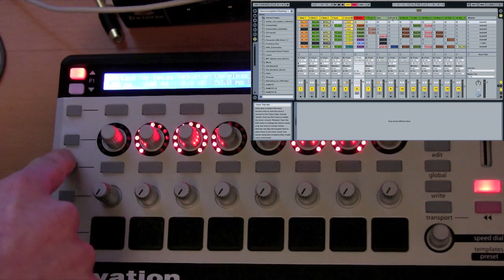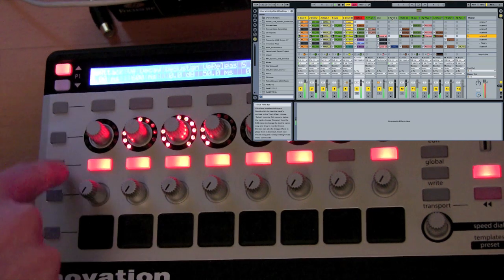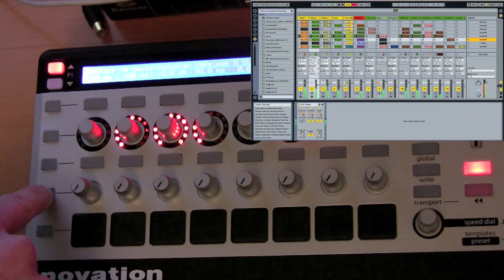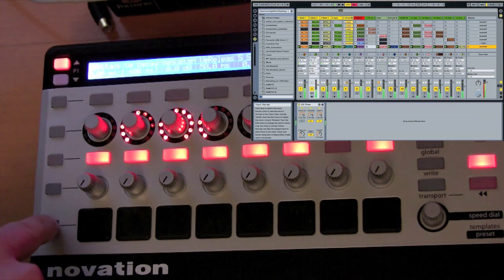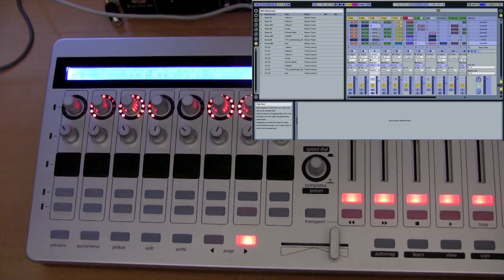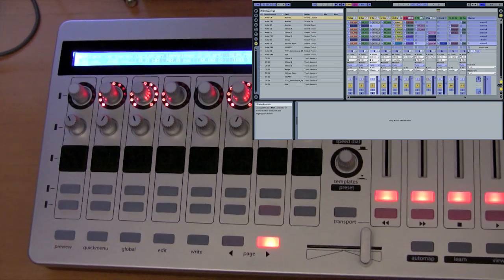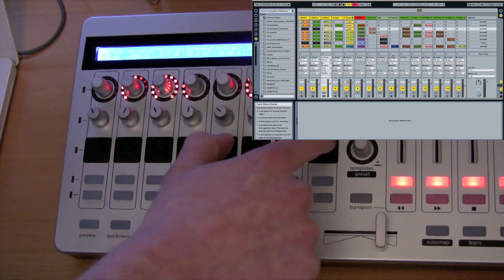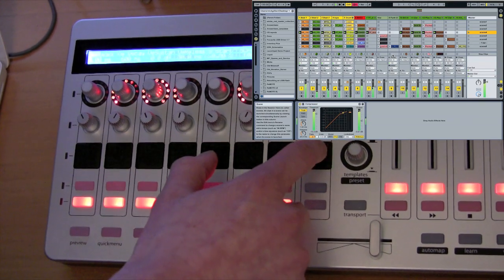Novation // Controlling scenes and clips in Ableton Live with SL MkII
This Novation support tutorial video shows you how to use the assignable controls on the Novation Sl MkII and Novation Zero SL MKII to navigate between and launch scenes and clips in Ableton Live.